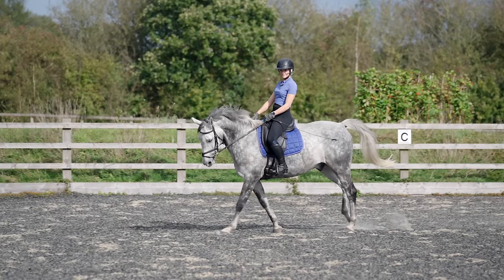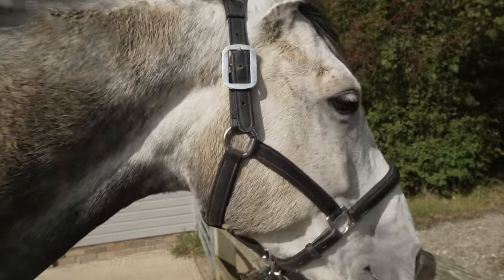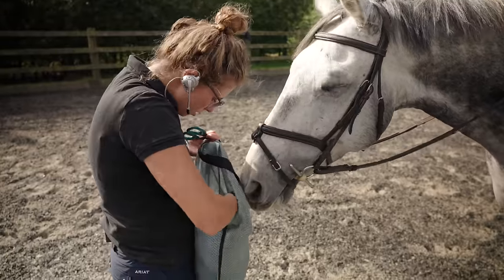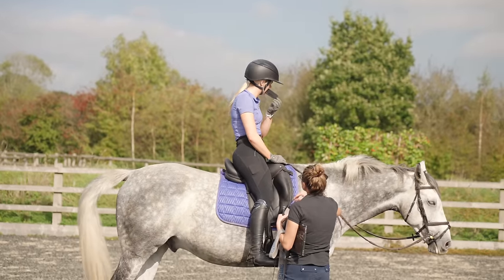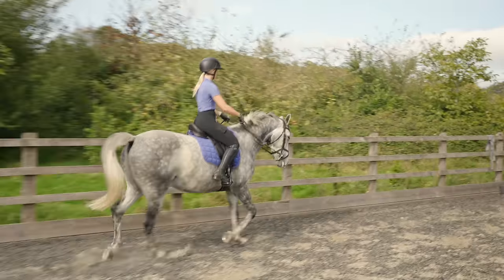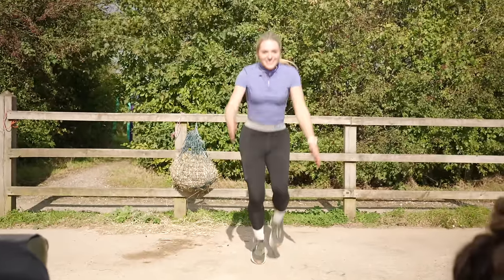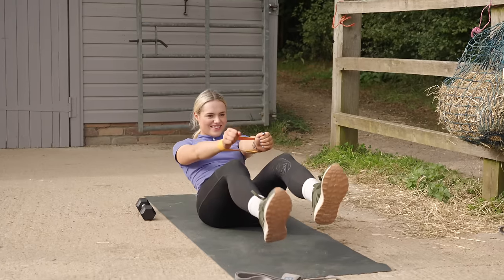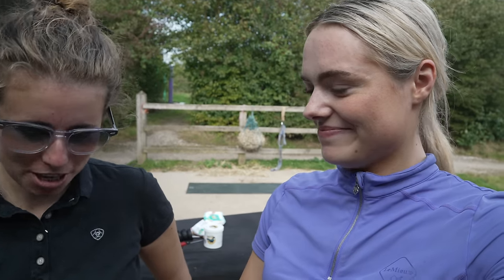SHUT YOUR MOUTH RIDING DARES!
Shut Your Mouth - Barn Vlog This Esme VLOGMAS1

My name is Esme and my Channel 'This Esme' is where I vlog my life living in the Countryside with a passion for fashion, beauty, fitness and horses. Follow me as I navigate life in my 20s while running a business as well as being an author and TV Presenter!

I am also supported my Drimee, Silvermoor Haylage